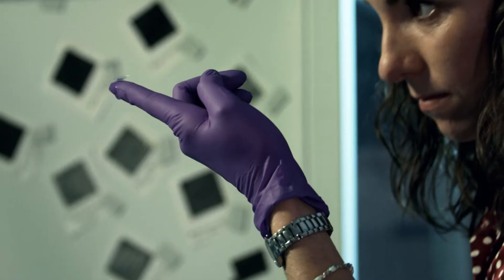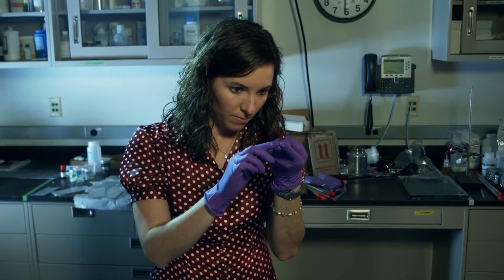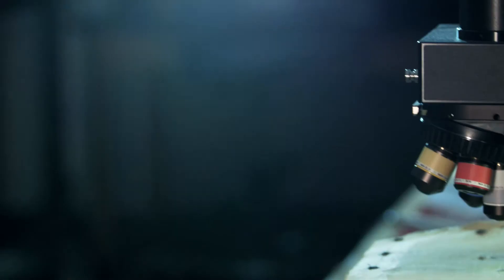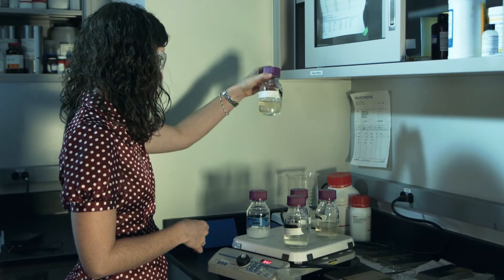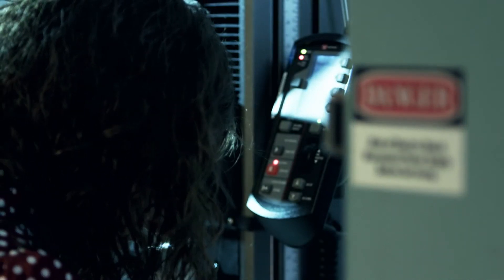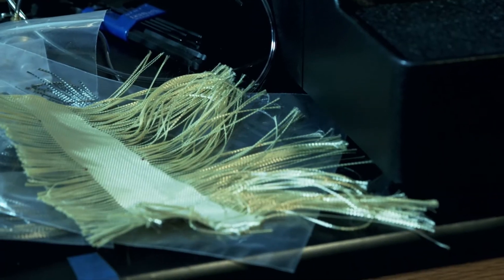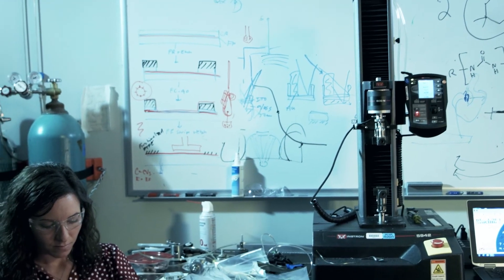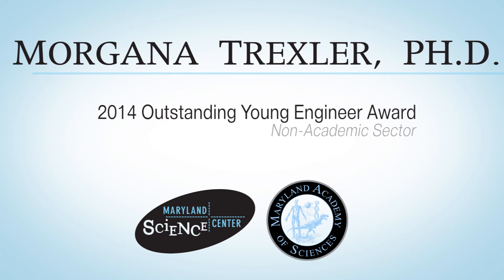2014 Outstanding Young Engineer Award Recipient: Morgana Trexler, Ph.D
2014 Outstanding Young Engineer Award Recipient: Morgana Trexler, Ph.D., Senior Materials Scientist and Assistant Group Supervisor at the Research and Exploratory Development Department (REDD) at the Johns Hopkins University Applied Physics Laboratory (APL).

Dr. Morgana Trexler is an expert in biomaterials, applied nano-materials, and the computational modeling of mechanical behavior in materials.  She has contributed to several of the APL’s innovative programs, including the EyePATCH program, an effort to deal with battlefield eye injuries by using alternative treatment such as advanced hydrogels.

The OYS and OYE awards recognize young Maryland residents who have distinguished themselves for accomplishments in science and engineering. Award recipients are chosen by members of the Maryland Academy of Sciences’ Scientific Advisory Council, which provides expertise and content review to the Maryland Science Center.